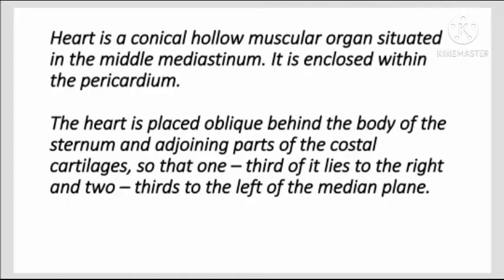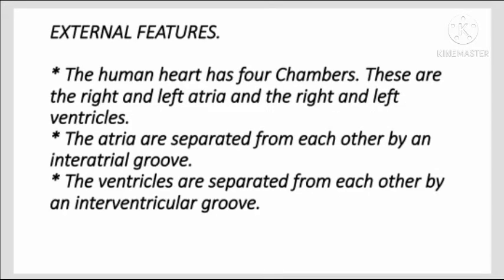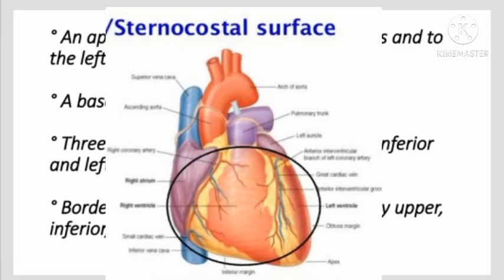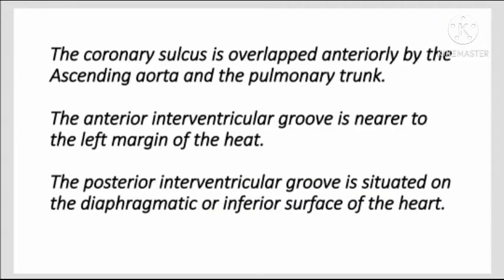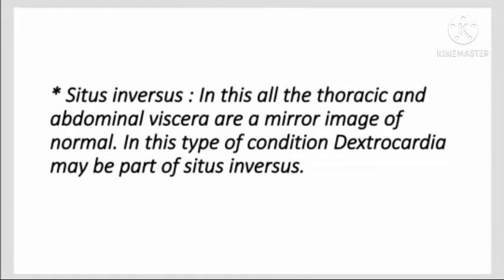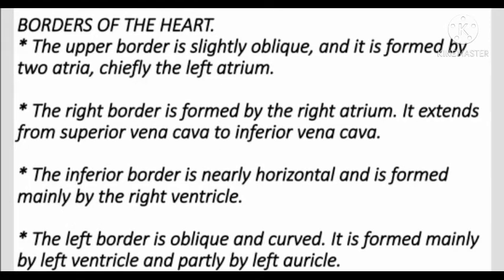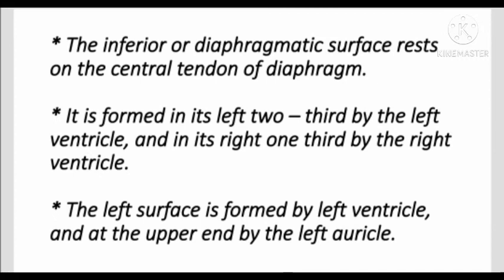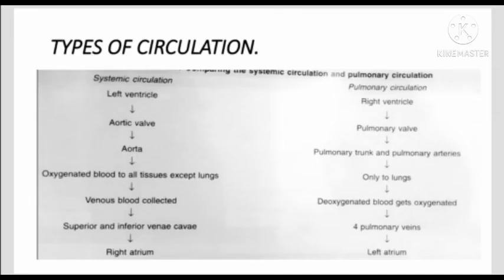Heart | BDC.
Thanks.